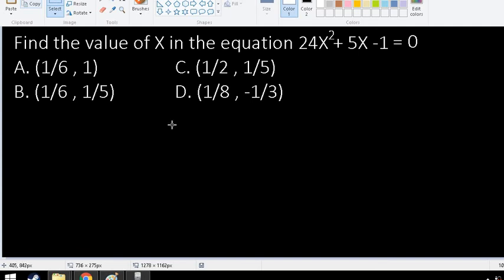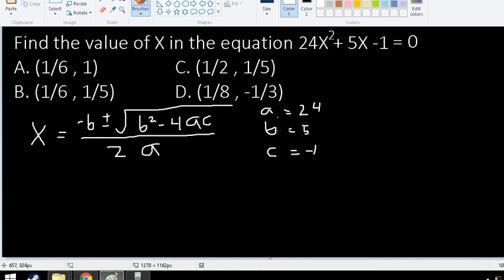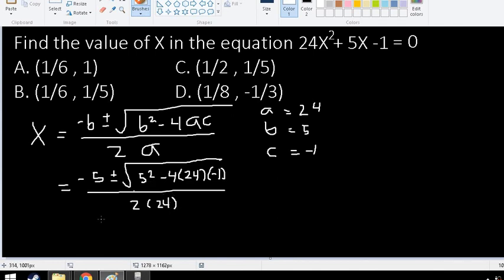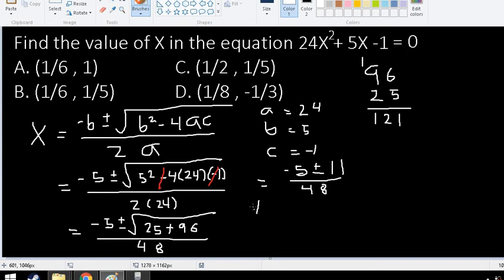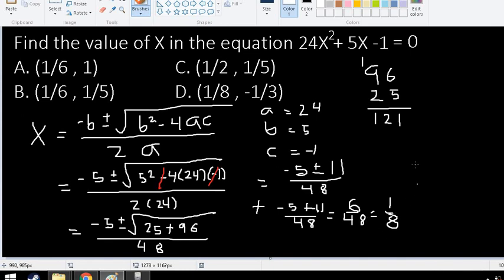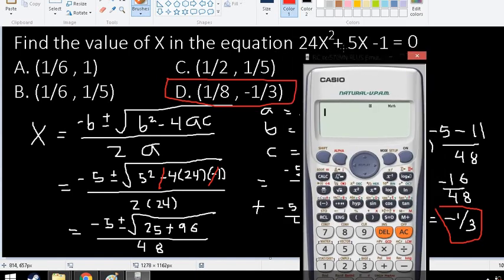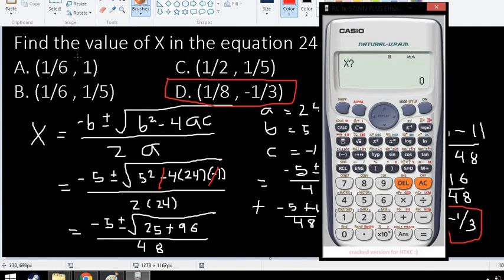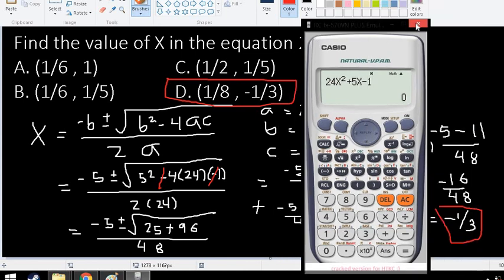Quadratic equations made easier with calc tech. (For board exam puproses)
Solving quadratic equations with calc tech.